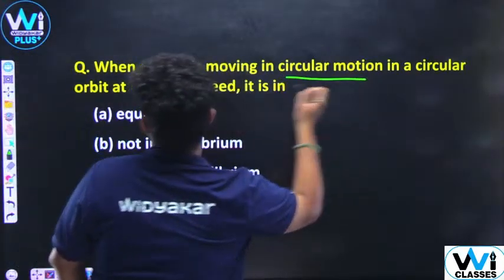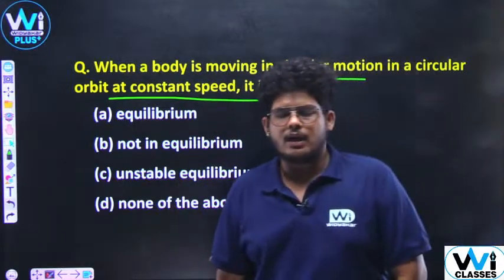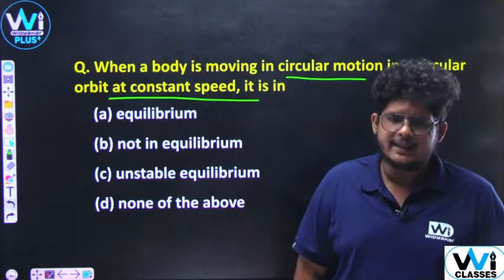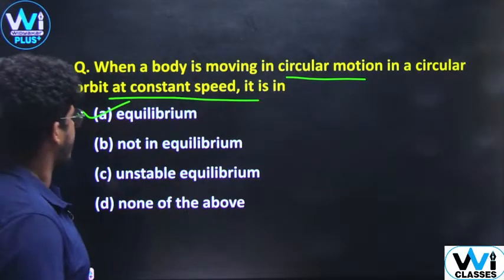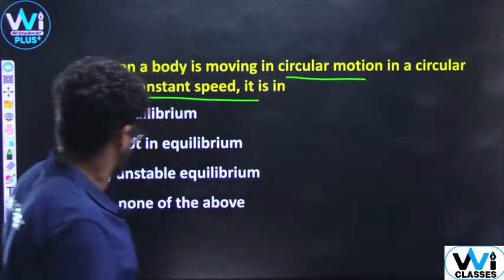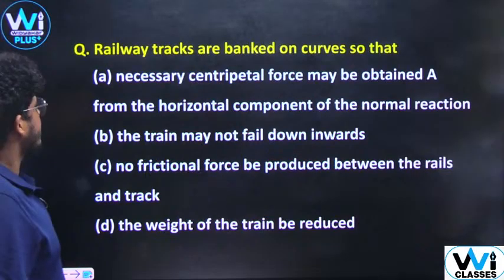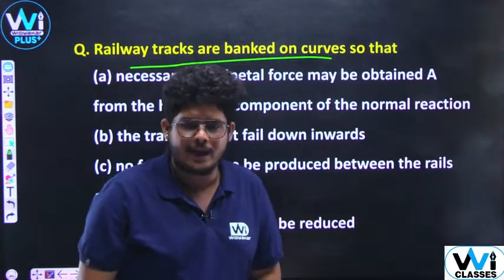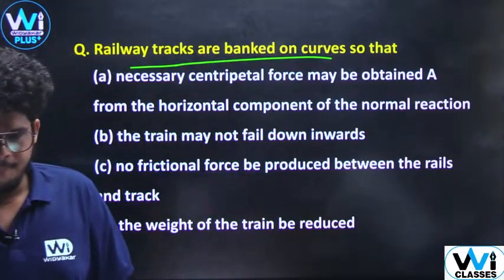Physics | WPJ444|Warm Up Session| Special OJEE/B.TECH /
Physics | WPJ444 | B.Pharma/ B.Tech Special OJEE/ B TECH | 15MCQ | | Special OJEE

For any Queries/Feedback, feel free to connect with our Customer Care Team:
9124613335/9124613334